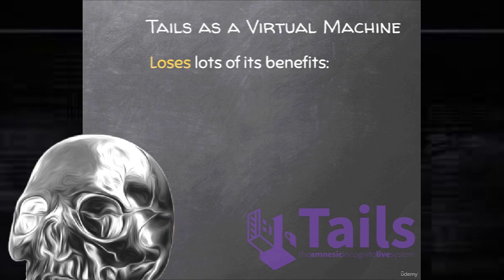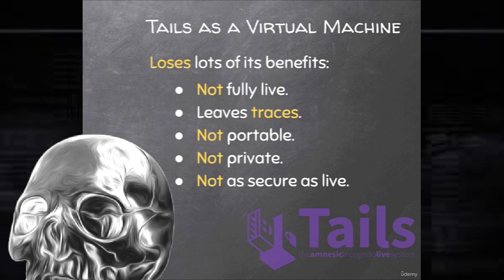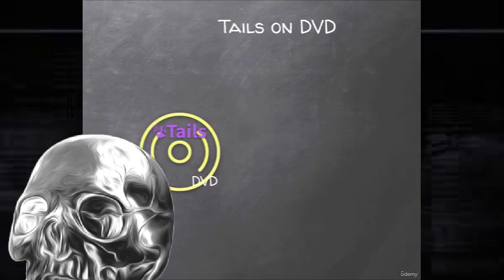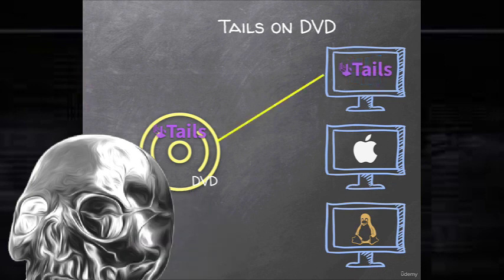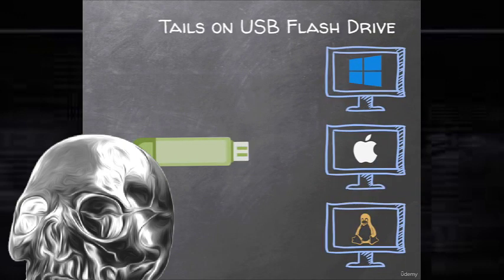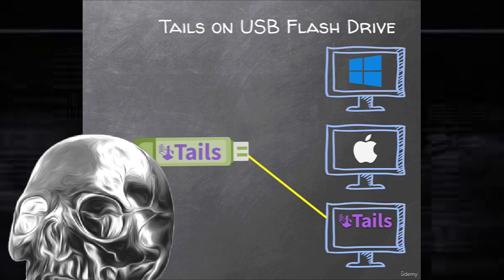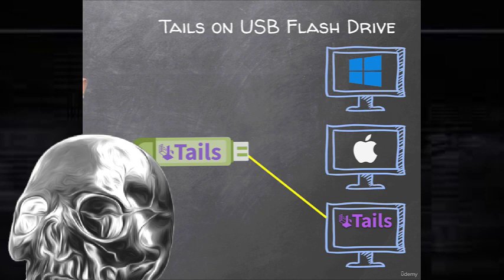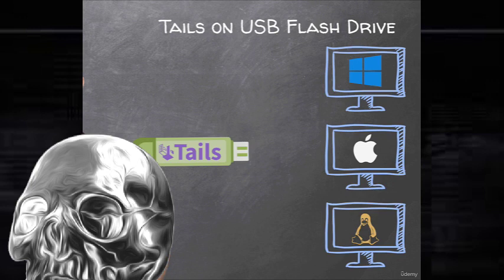18.Ultimate Guide On How to Installing Tails for Darknet Privacy | Secure Your Access Dark web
Unlock the power of Tails, the ultimate operating system for Darknet anonymity. Ultimate Guide On How to Installing Tails for Darknet Privacy This video explores three installation options, including virtual machine, DVD, and USB stick, detailing their advantages and drawbacks. Learn why installing Tails on a USB stick is the recommended choice, offering maximum privacy and flexibility. Discover how to implement this method to ensure your online activities remain untraceable while accessing dark web sites, utilizing deep web search engines, and exploring hidden links. Don't compromise your security - follow our guide to safeguard your online presence effectively! Secure Your Access Now Installing Tails for Darknet Privacy.